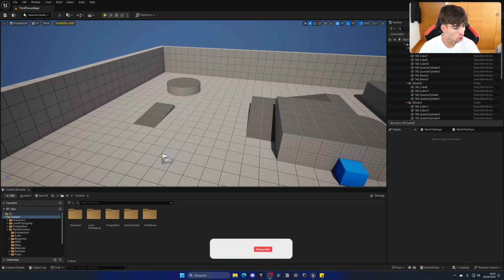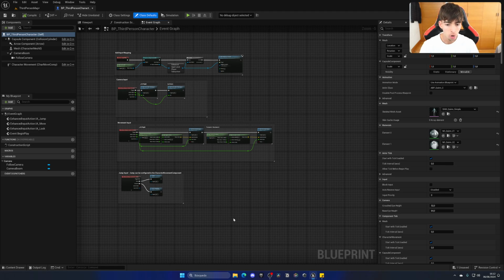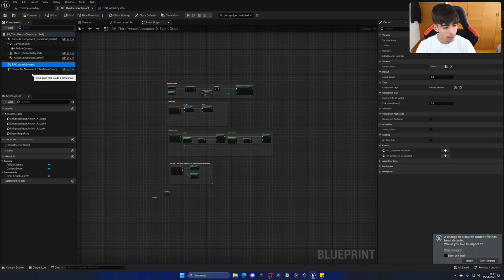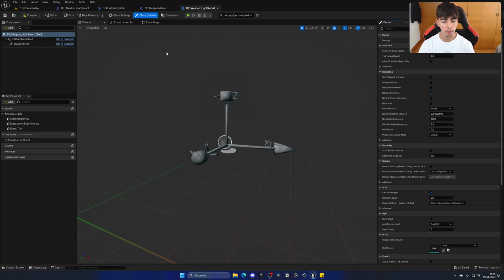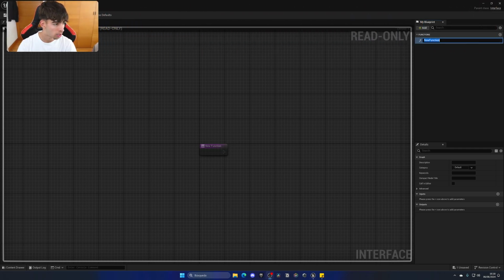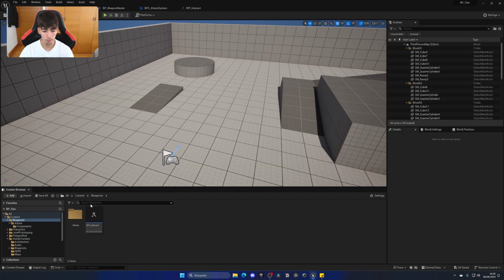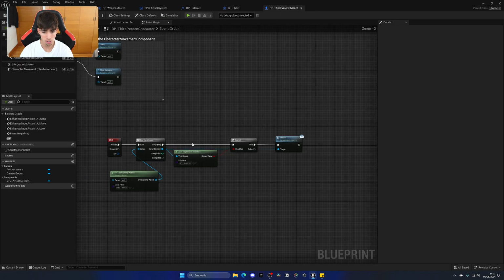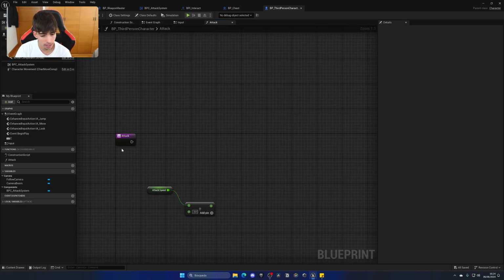Best Practices for Coding in Blueprints for Unreal Engine 5 - TIPS!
Hello guys, in this quick and simple tutorial we are going to see blueprints practices in Unreal Engine 5.